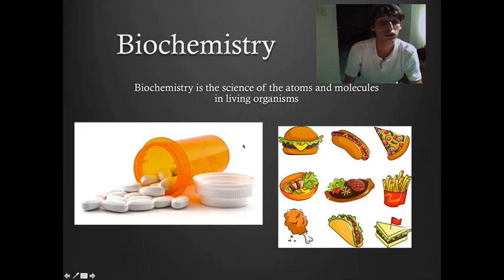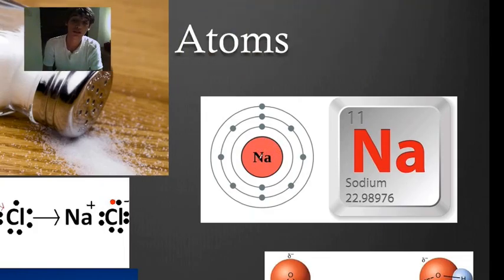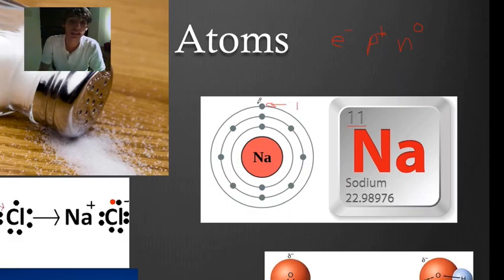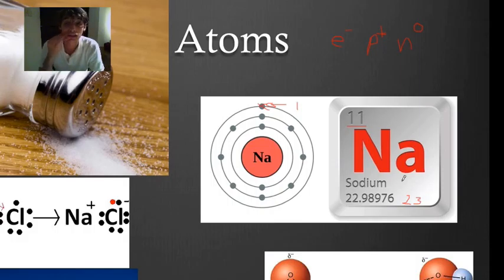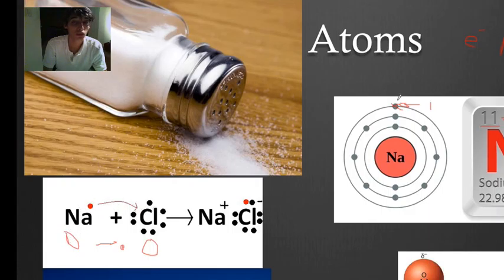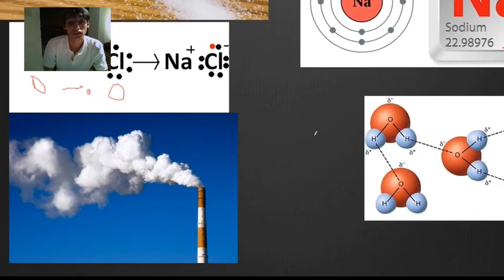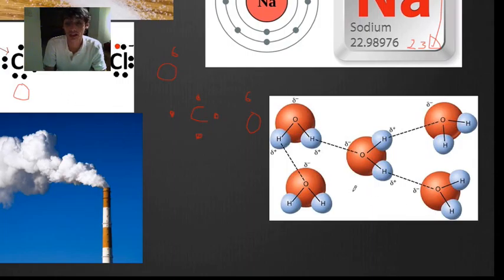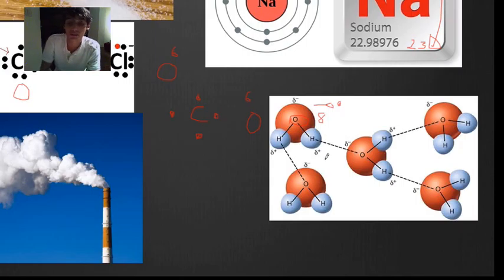Biochemistry Part 1